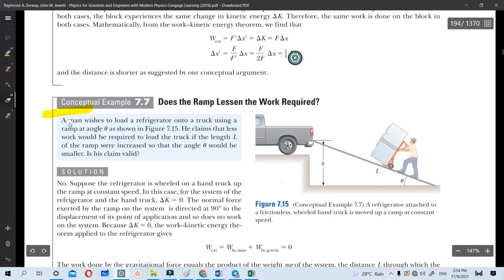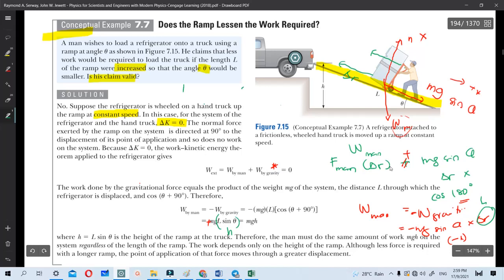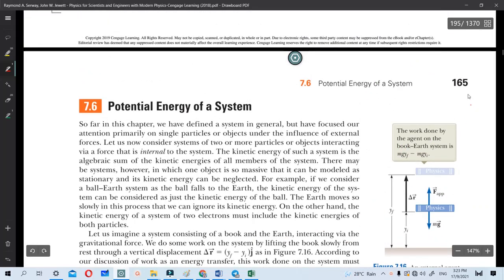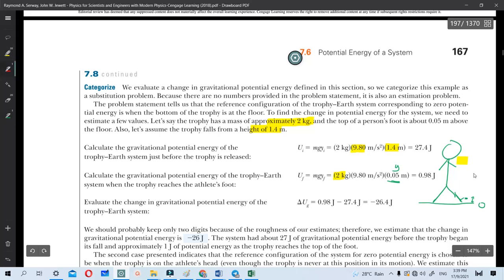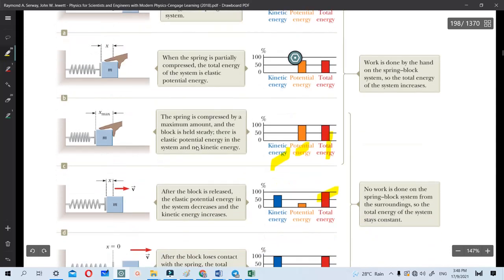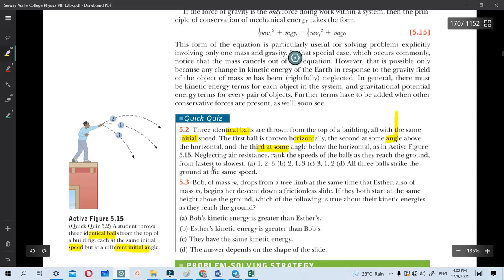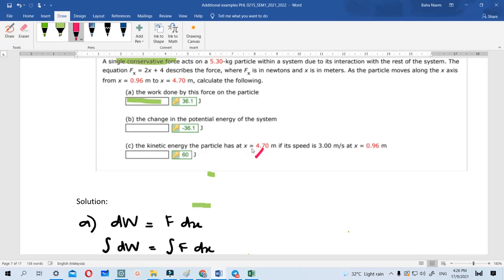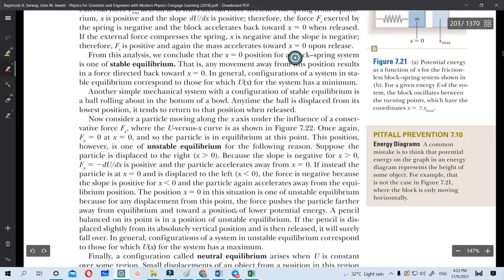Chapter 7 Energy Of A System Part 2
7.6      Potential Energy of a system
7.7      Conservative and Nonconservative Forces
7.8     Relationship Between Conservative Forces and Potential Energy
7.9     Energy diagrams and Equilibrium of a system

Examples
7.7-7.8 (textbook)
 Q56 (web assign )